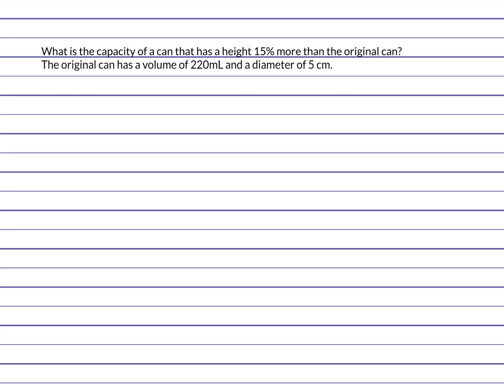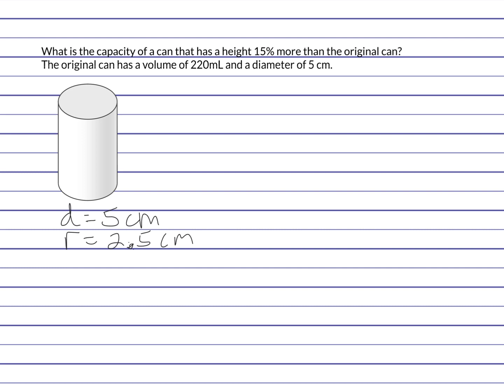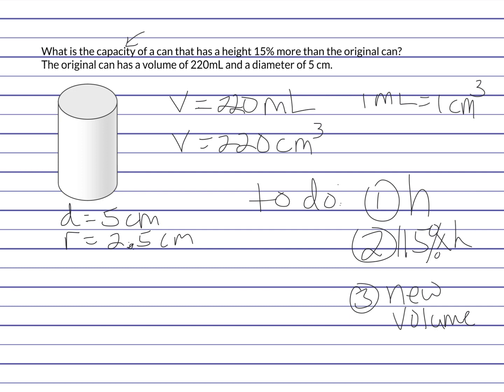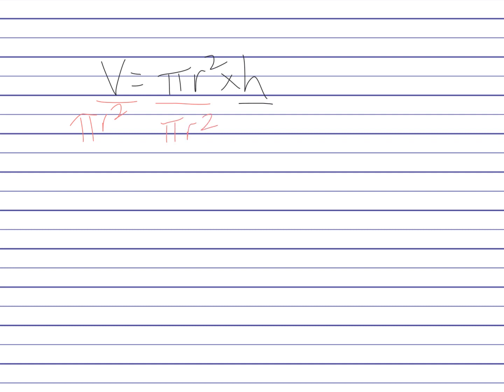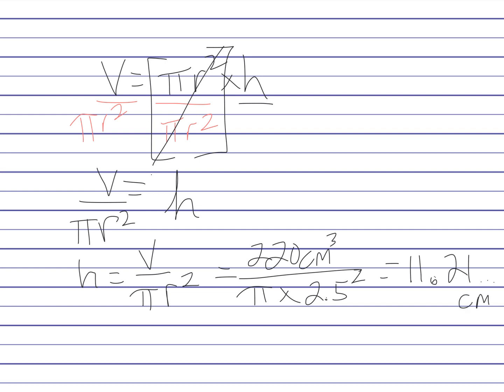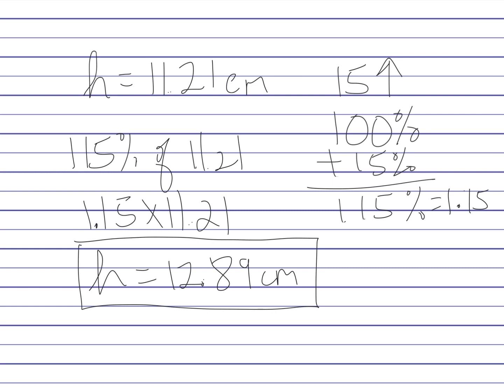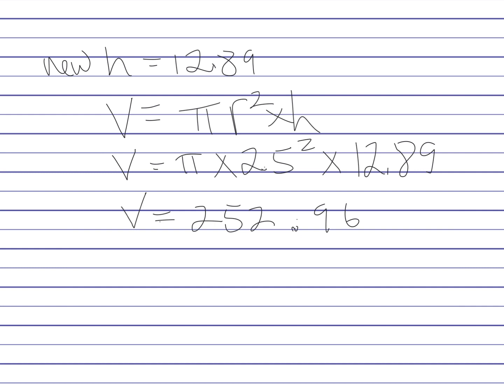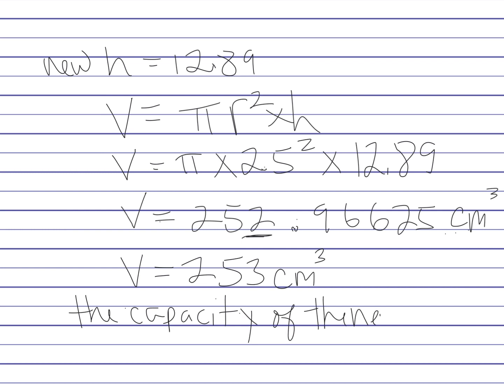practical volume and percent problem